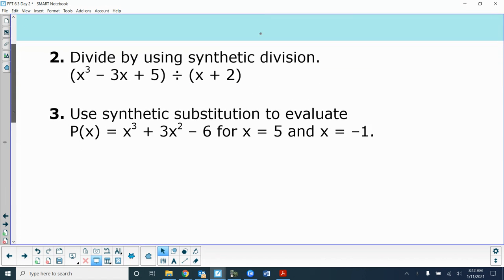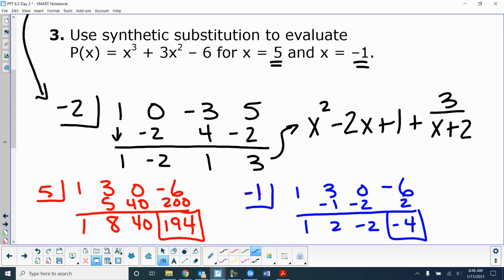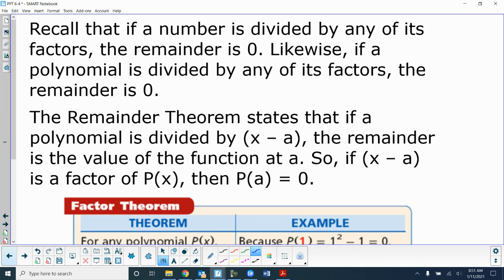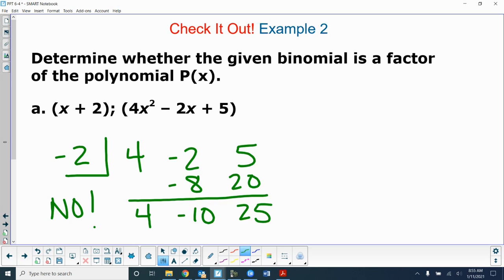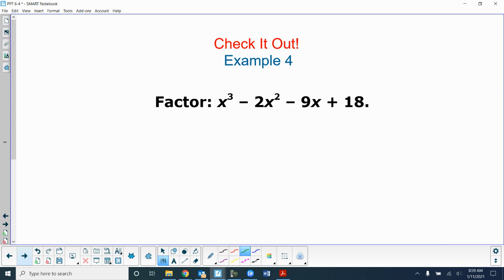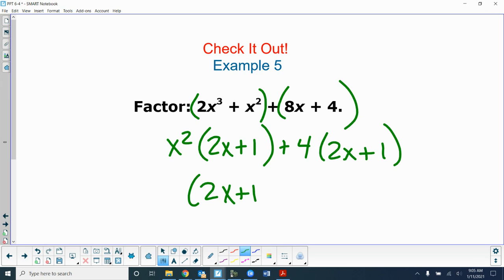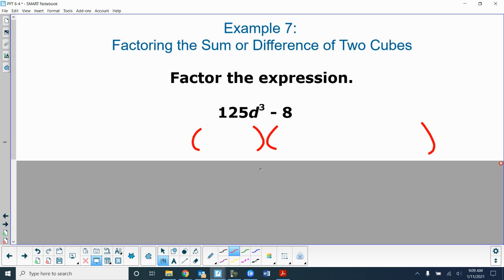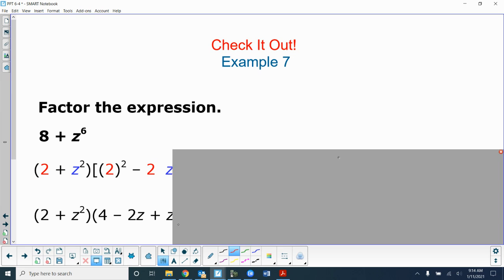Alg. 2, Section 6.4 Day1 , 1/11/21